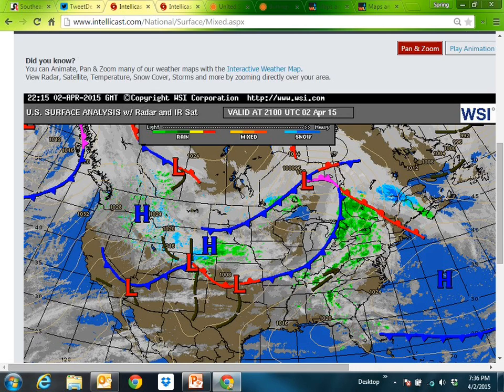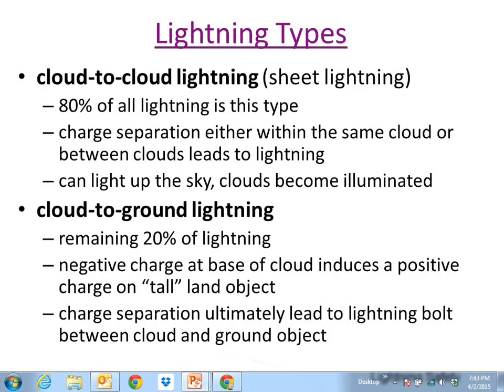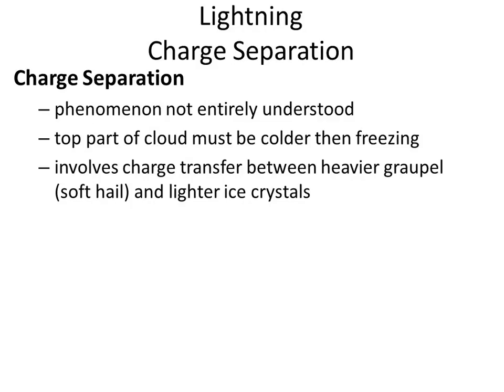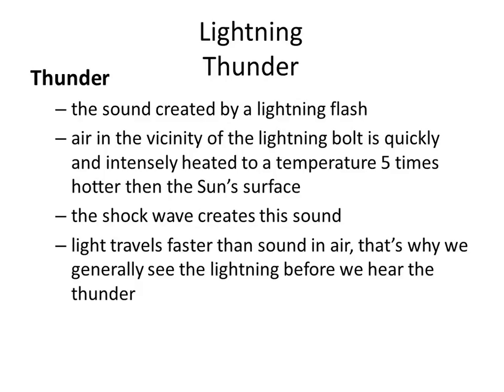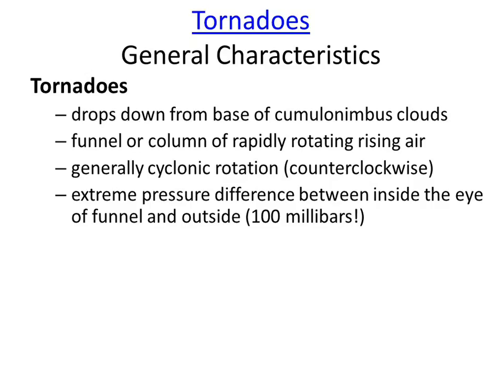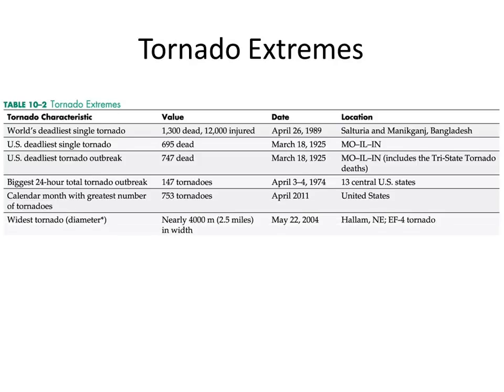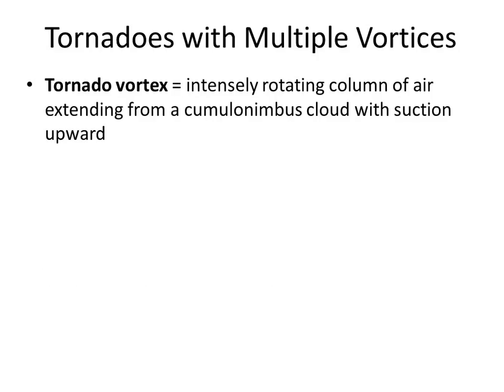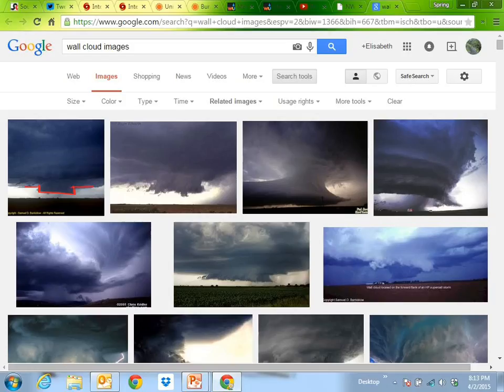PHS165e Severe Weather B